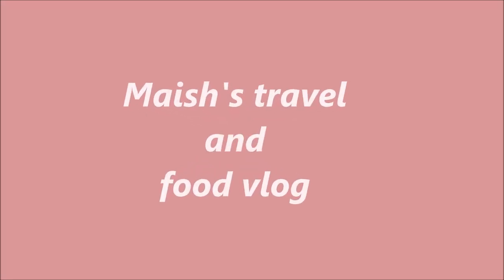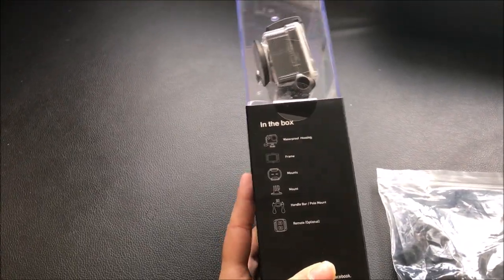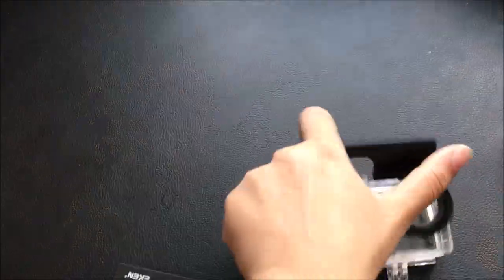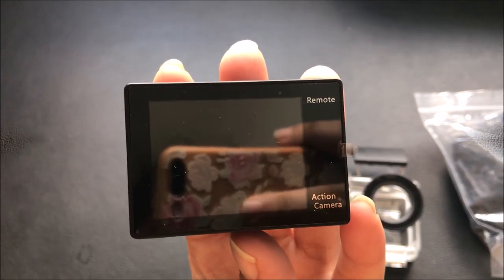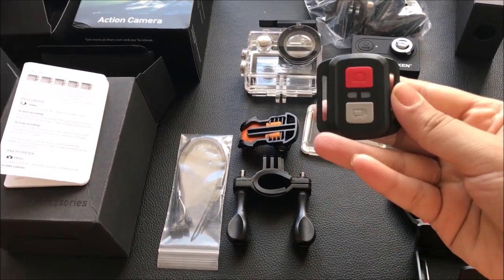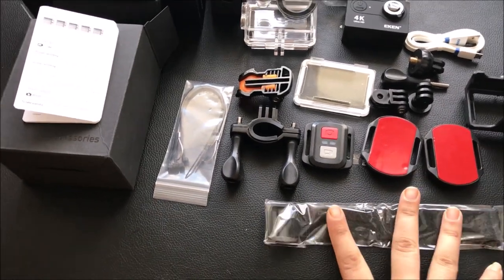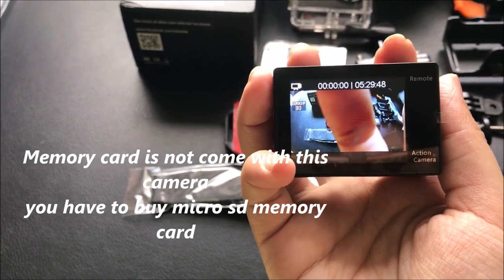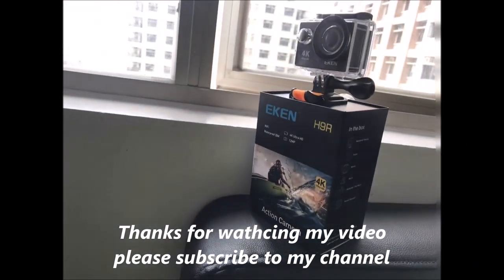Unboxing Eken H9R 4k action camera also giving a review//Bangladeshi Vlogger in Philippines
This vlog is not travel or any food vlog. This vlog is about Unboxing Eken H9R 4k action camera also giving a review..